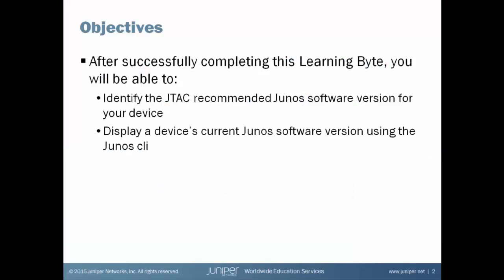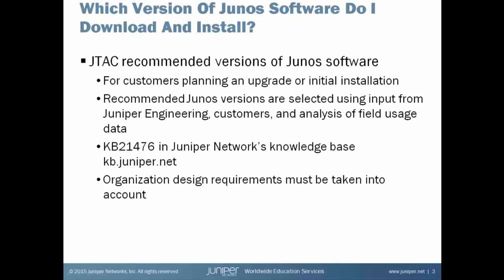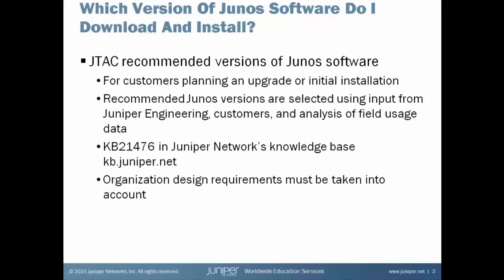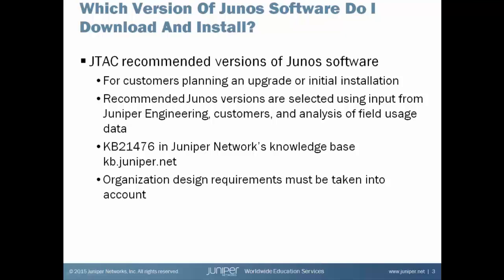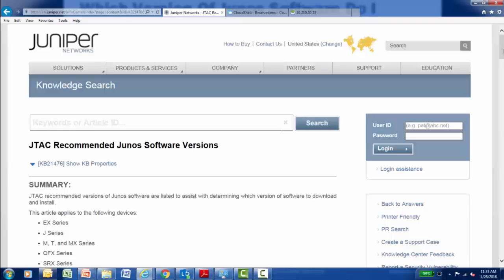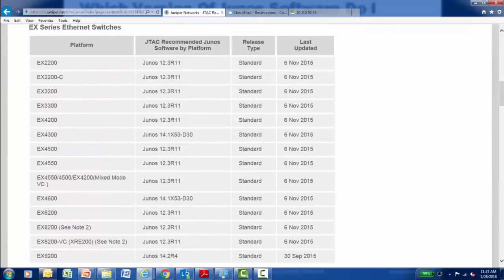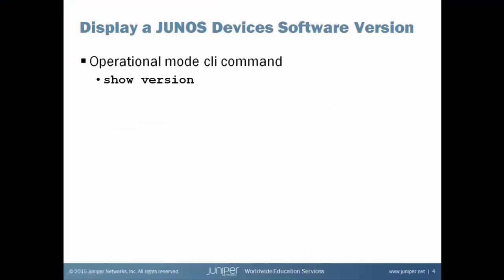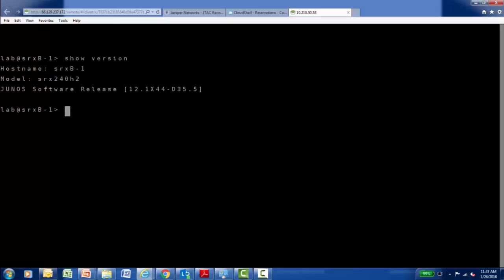Juniper Technical Assistance Center (JTAC) Recommended Junos Software Versions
The Juniper Technical Assistance Center (JTAC) Recommended Junos Software Versions Learning Byte demonstrates how to identify the recommended version of Junos software to upgrade or install on a Junos platform. It also demonstrates use of the operational mode show version command to determine the hardware platform and currently running version of Junos software on a networking device. This Learning Byte is most appropriate for administrators who are responsible for managing Junos platforms.

Presenter: Gordon Mosley, Developer, Juniper Networks Education Services
Relevant to Junos OS Releases: All Junos releases
Relevant to Juniper Platforms: All Junos devices

• On-Demand Training: Take a hands-on course…now!